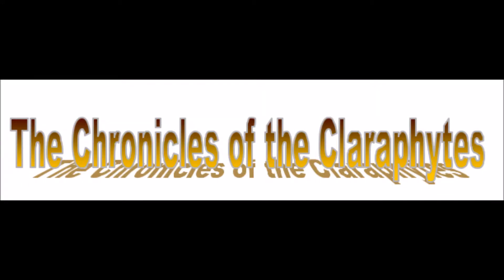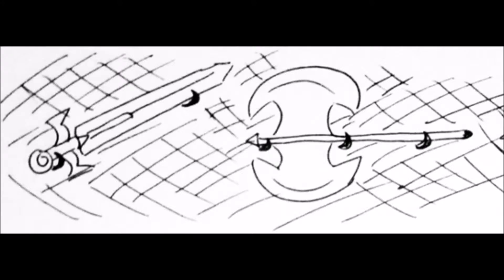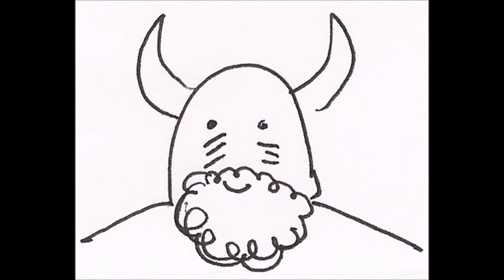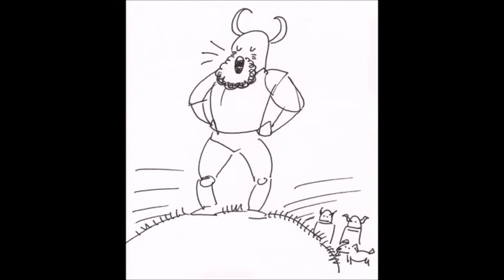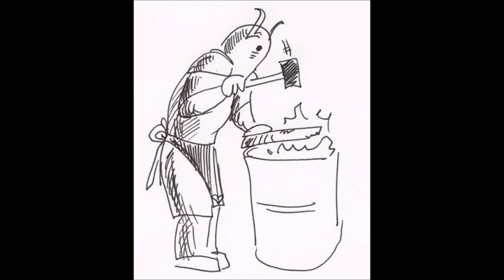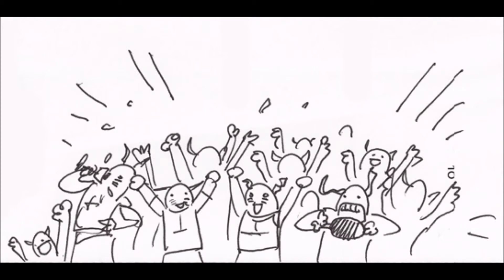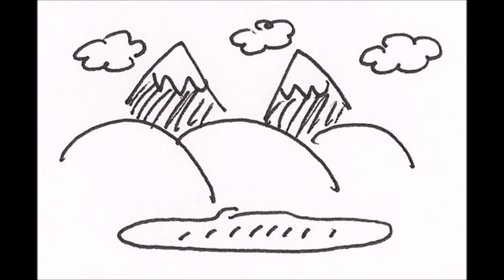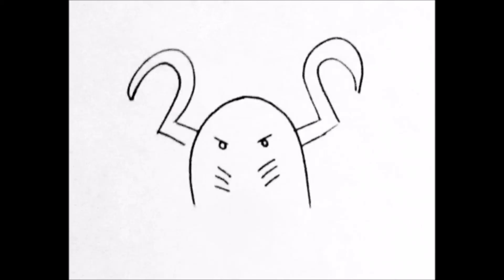The Chronicles of the Claraphytes: Chapter 1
A dramatic reading of a story I wrote in middle school. Narration and illustrations by me